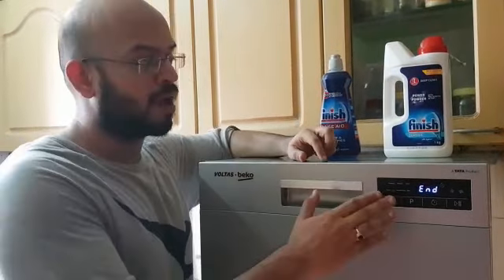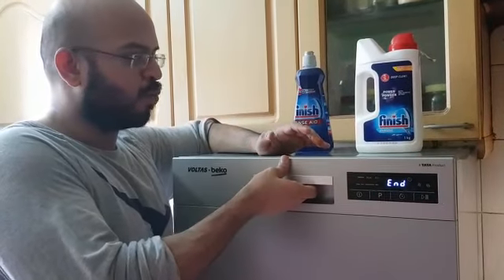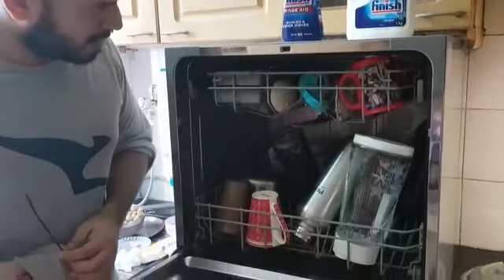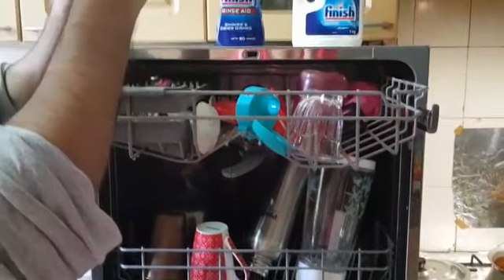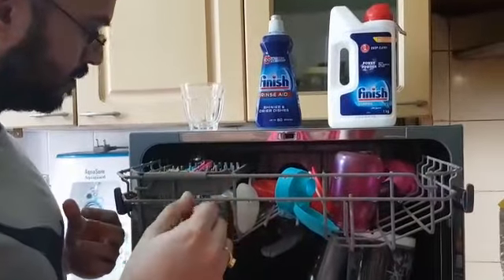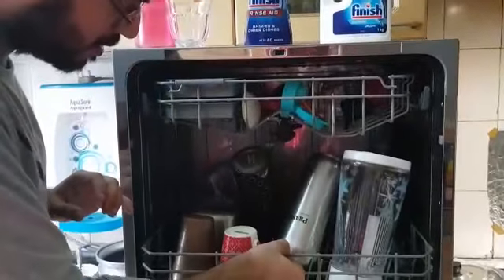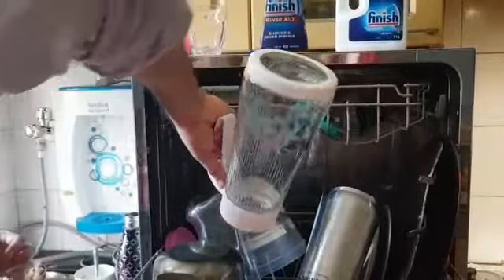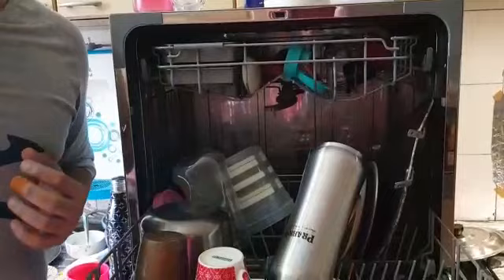Voltas Beko DT8S Dishwasher - Installation Demo Part 3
unloading